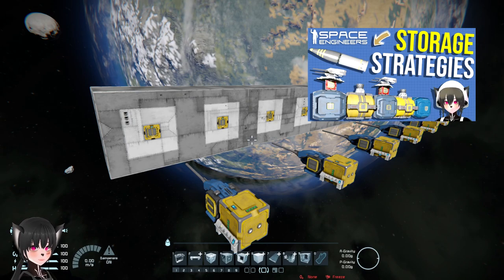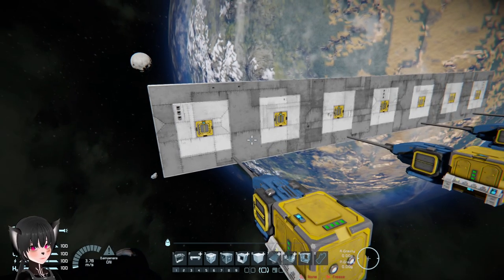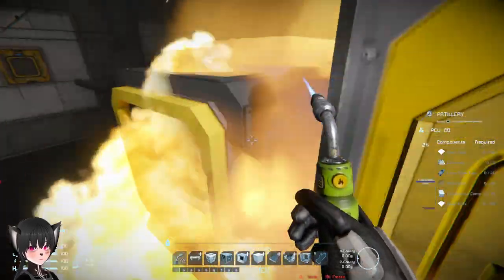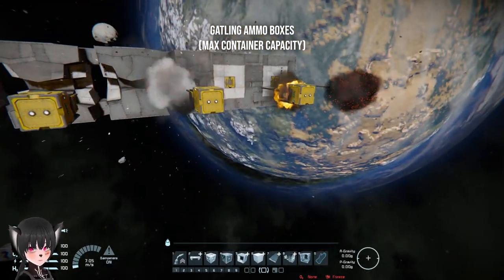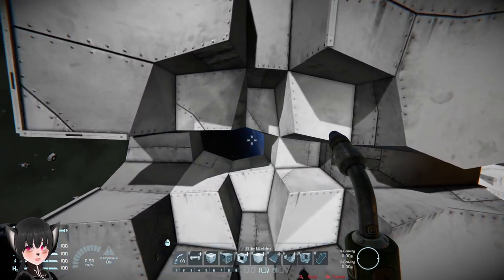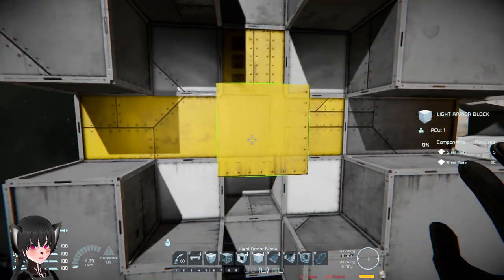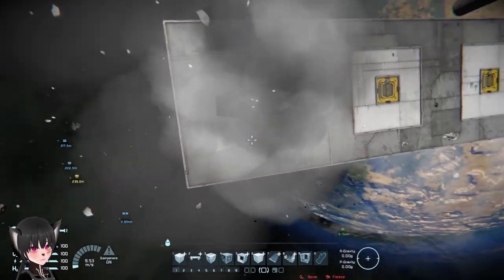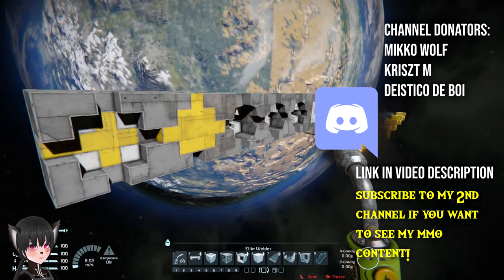Ship Weapons Ammo Container Explosion Comparison, Space Engineers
A short video showing how big the explosion is from containers containing each type of weapons ammunition on Space Engineers both on light and heavy armor which can be useful to help decide how a ship armor or hull design should be like to minimize damages caused by them